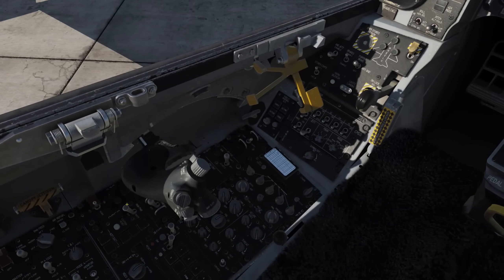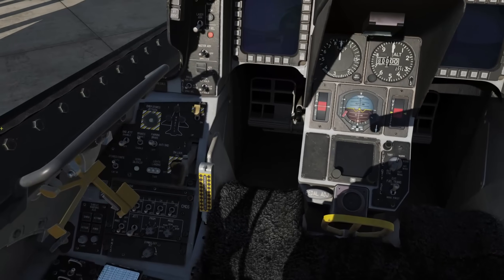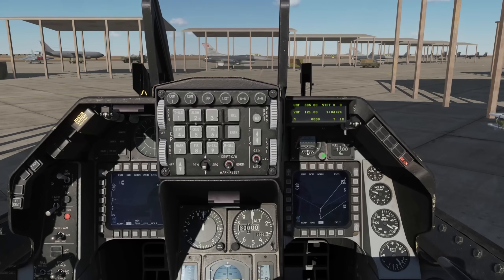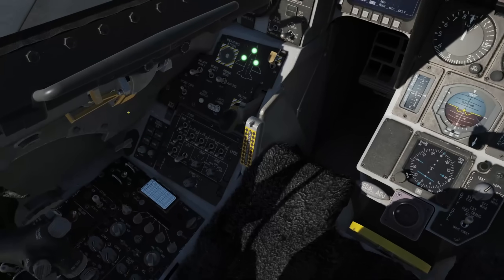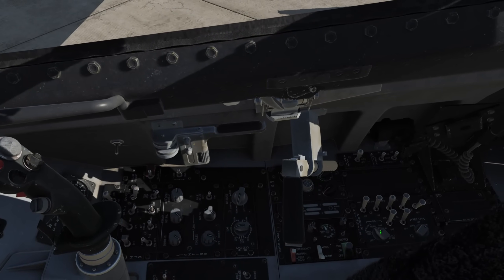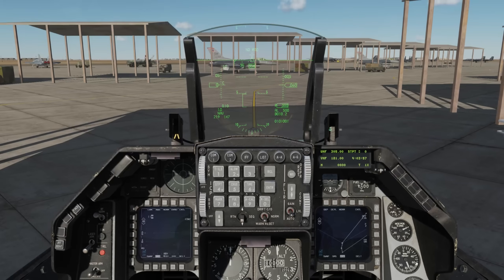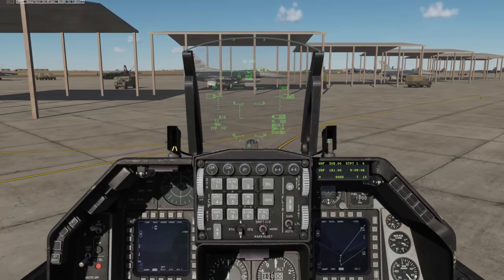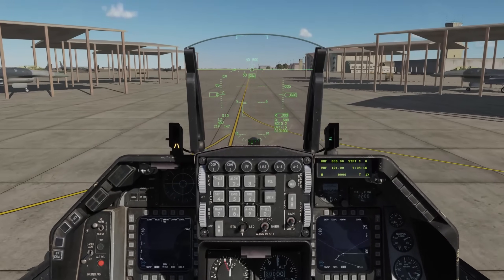How to Start an F-16C Fighter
In the earlier Viper startup video, it was a long and detailed procedure. Although by-the-book, there may be times when you just want to get in the air as fast as possible from a ramp start. This video is one potential process.